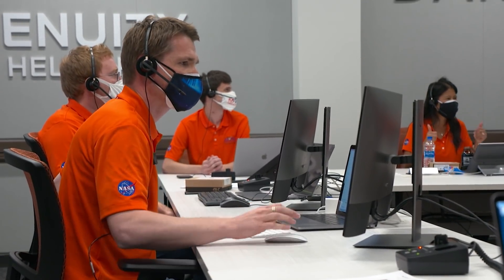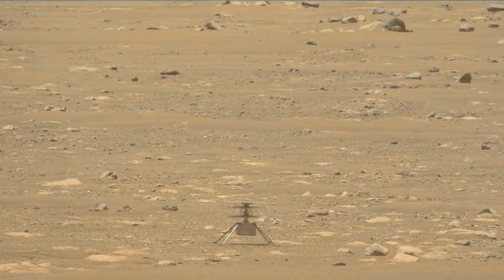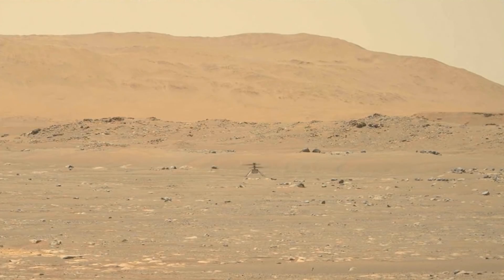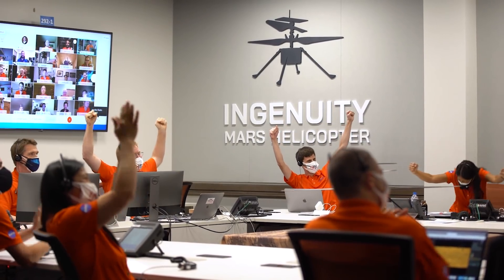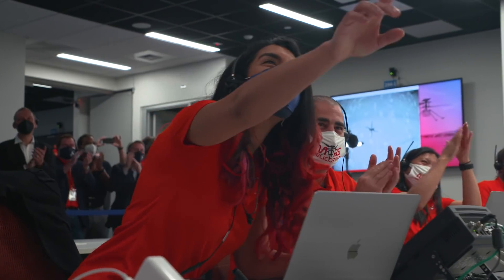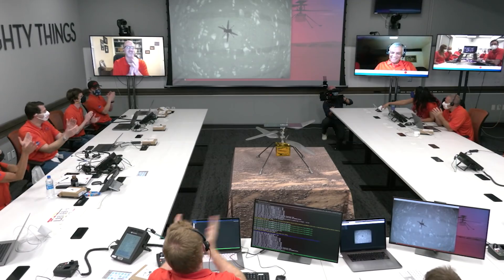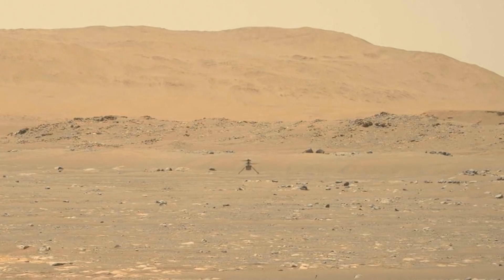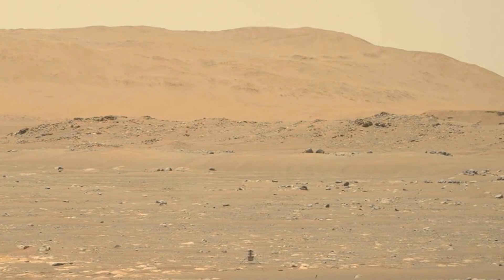How Ingenuity Talks to Us From Mars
The Ingenuity helicopter made history on April 19, 2021, with the first powered, controlled flight of an aircraft on another planet. How do engineers talk to a helicopter all the way out on Mars? We’ll hear about it from Nacer Chahat of NASA’s Jet Propulsion Laboratory, who worked on the helicopter’s antenna and telecommunication system. He chats with NASA’s Chief Scientist Jim Green in this episode of the “Gravity Assist” podcast.

Producer Credit: Elizabeth Landau & Sonnet Apple
Audio Engineer: Manny Cooper